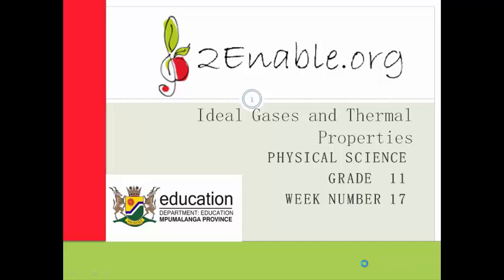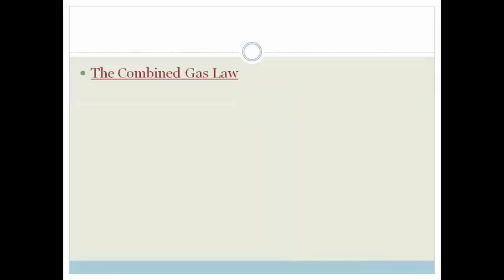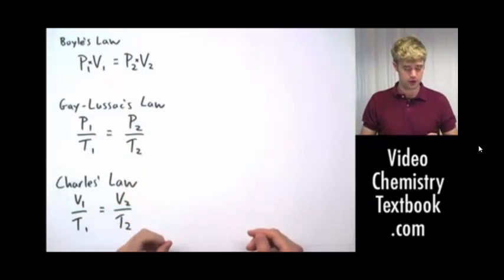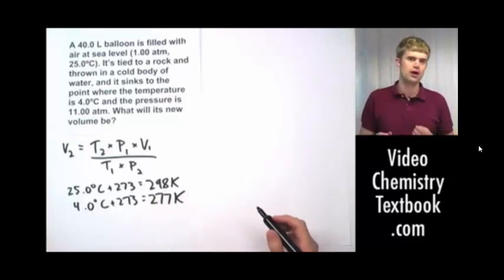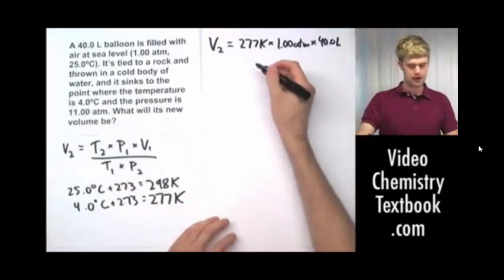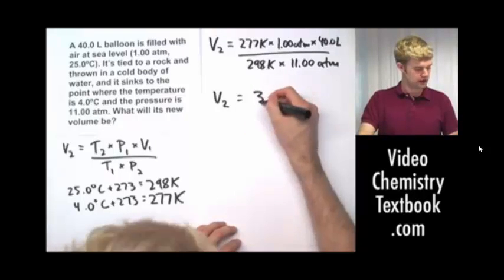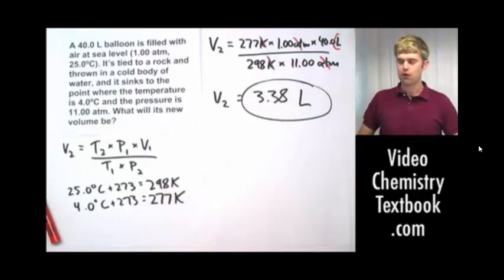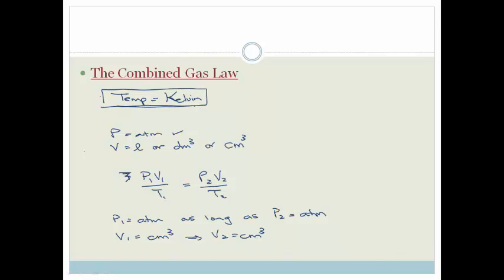Week 17 Lesson 1 Combined Gas Law